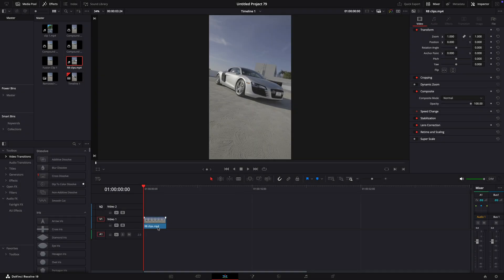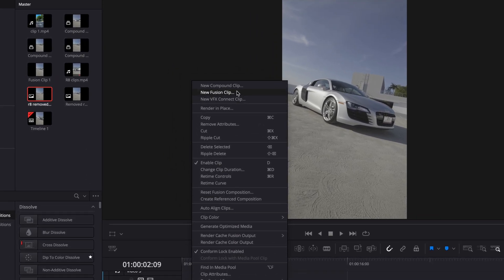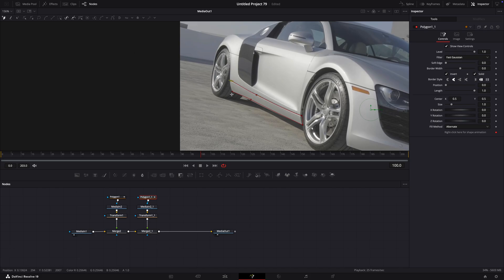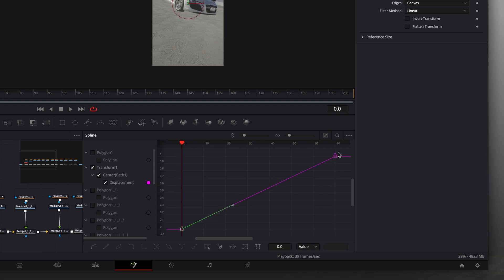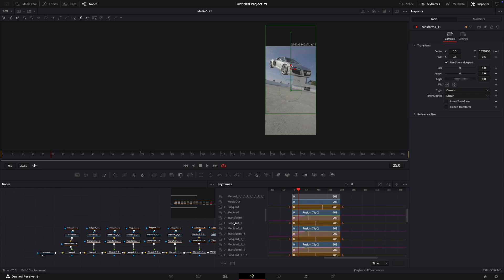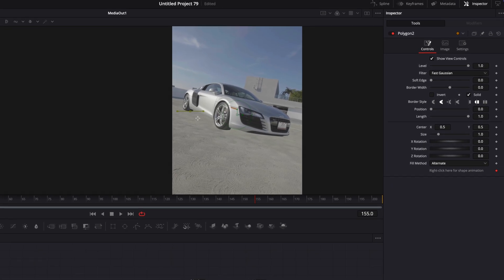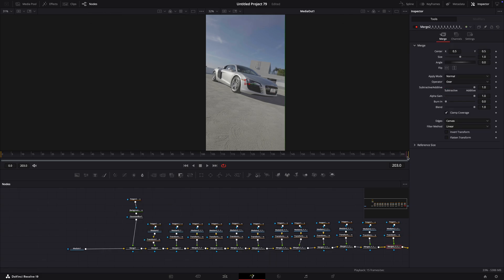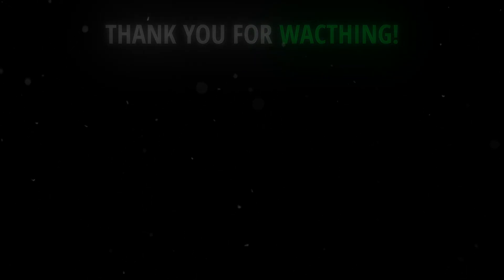Car BUILDUP Effect - DaVinci Resolve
in this video i'll show you how to make this cool car buildup effect in DaVinci Resolve.

Footage:@sutraedits